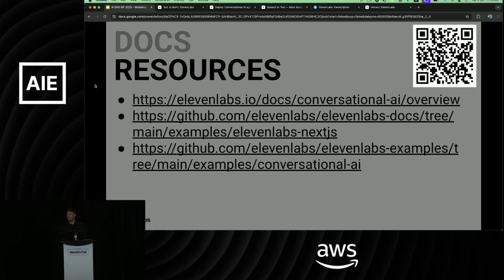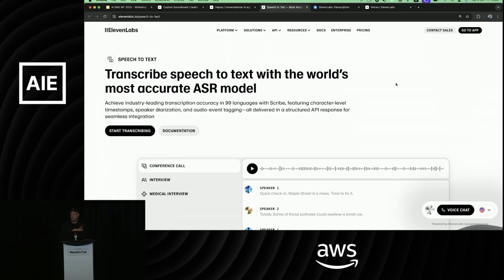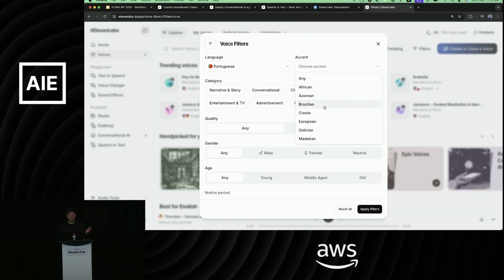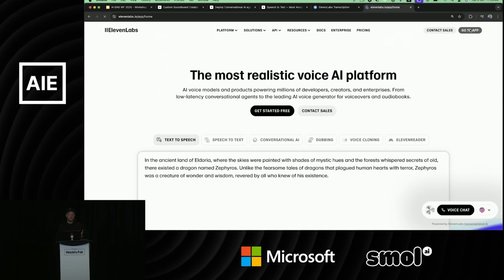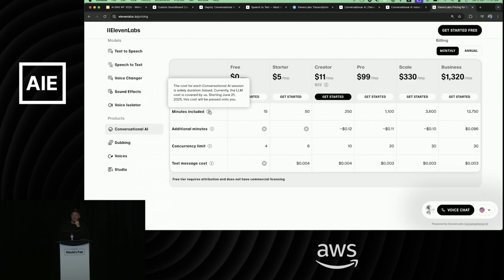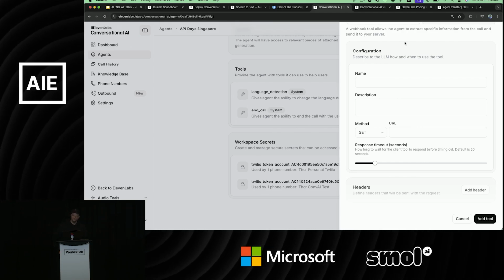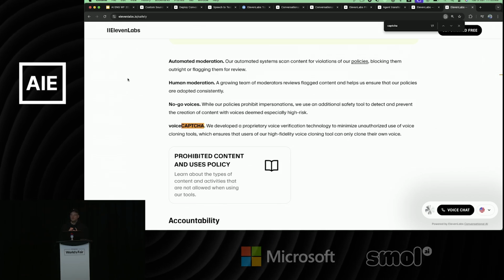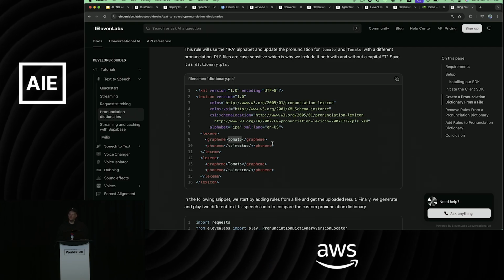[Full Workshop] Building Conversational AI Agents - Thor Schaeff, ElevenLabs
In this workshop you will learn how to build multilingual Conversational AI agents that can automatically detect your user's spoken language and can seamlessly switch to their preferred language.

About Thor Schaef
Thor is a software engineer who loves to teach and help developers build.

Having grown up around the SAP headquarters in Germany, he started building on the web back in high-school, later studied Computer Science and Media across Germany, Ireland, and Switzerland, and interned with the Google Maps Team in London.

He joined early Stripe in Dublin, building out various customer-facing engineering teams across Europe and Southeast Asia, contributing to open-source software, while mentoring and investing in early stage startups along the way.

Settled in sunny Singapore since 2019, he helped grow Supabase from 800 to over a million databases, and recently joined ElevenLabs to help build the developer platform for AI audio!

landing page)